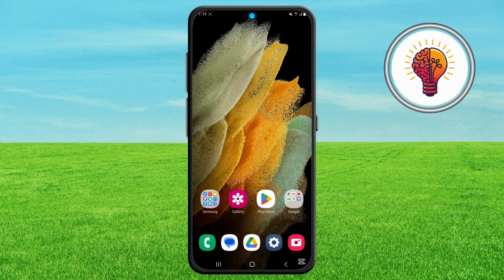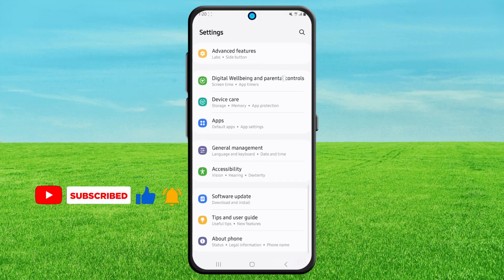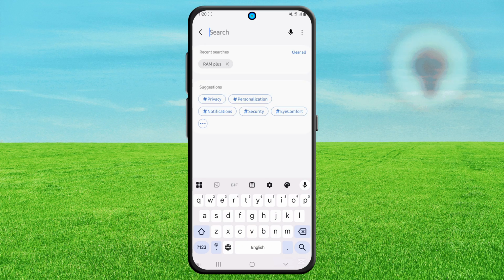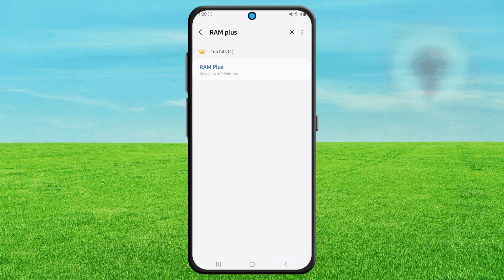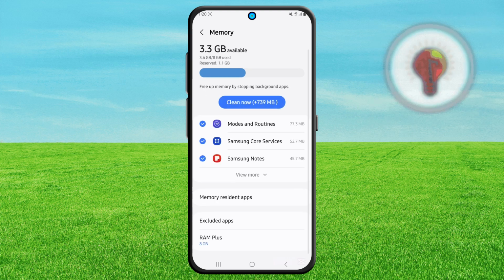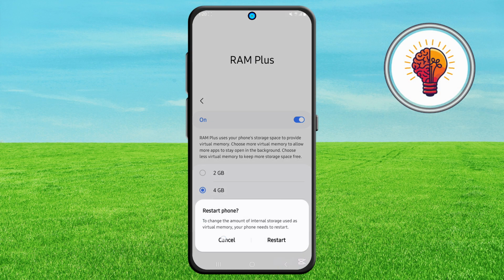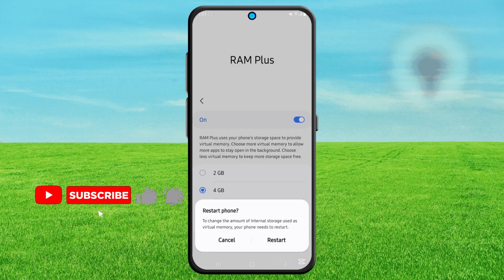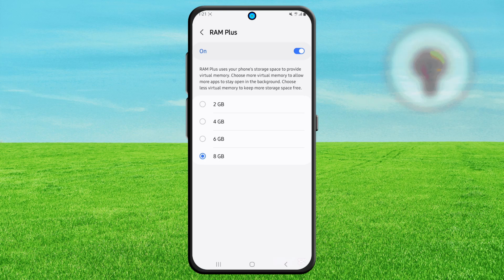How to Activate Ram Plus feature on Samsung Galaxy M06 / M06 5G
How to Activate Ram Plus feature on Samsung Galaxy M06 5G?

Welcome to Tips & Tricks, your ultimate destination for helpful advice and smart solutions for your tech devices! In this video, we'll guide you through the simple steps to activate the RAM Plus feature on your Samsung Galaxy M06 5G. If you're looking to enhance your phone's performance and improve its ability to handle multiple applications smoothly, this virtual RAM expansion option can be incredibly beneficial.
We understand that optimizing your smartphone's capabilities is key to a seamless and efficient user experience. The RAM Plus feature on your Samsung Galaxy M06 5G allows it to utilize a portion of its internal storage as virtual RAM, providing additional memory for running applications and improving overall responsiveness. This can be particularly helpful when you're multitasking between various apps or enjoying resource-intensive games.
This tutorial is designed to be incredibly easy to follow for all Samsung Galaxy M06 5G users, regardless of their technical background. We'll walk you through each step of the activation process, ensuring you can effortlessly enable and configure RAM Plus to suit your specific needs. You'll learn exactly where to find the RAM Plus settings within your phone's menu and how to adjust them according to your preferences.
At Tips & Tricks, our aim is to provide you with practical and actionable tips to help you unlock the full potential of your devices. We believe in empowering you to customize your technology to work best for your individual needs. This video is just one example of how we strive to offer valuable tips and tricks for your Samsung Galaxy and other tech gadgets.
So, if you're eager to learn how to enable and utilize the RAM Plus feature on your Samsung Galaxy M06 5G to potentially improve its speed and multitasking capabilities, this video is for you. Watch now and explore the possibilities! We're constantly exploring new methods and techniques to help you get the most out of your technology.